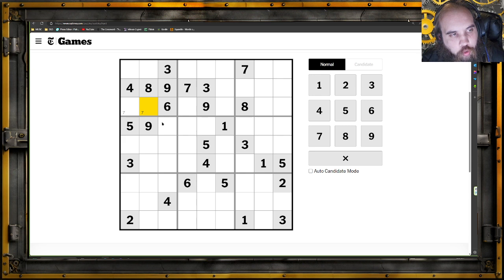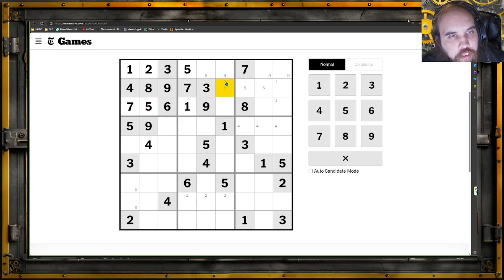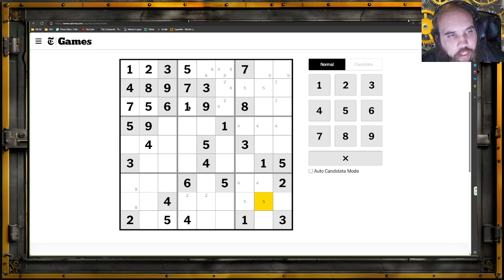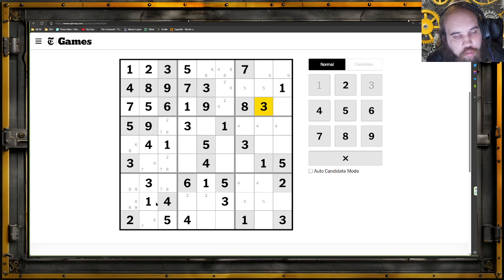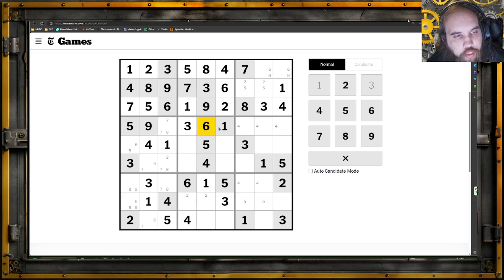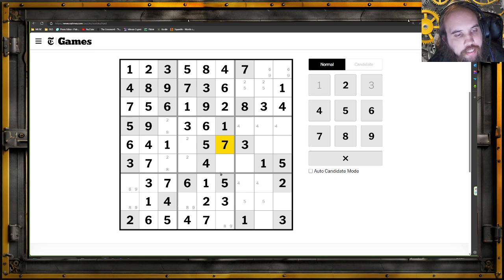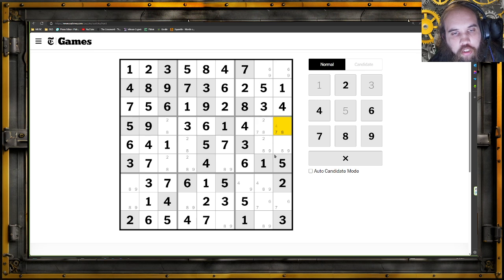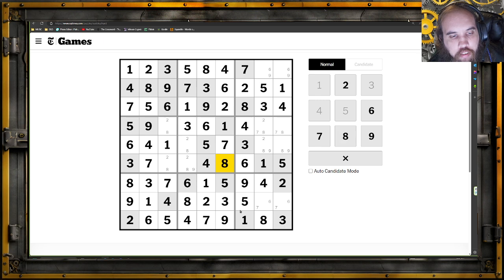NY Times Hard Sudoku 7/23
Link to the puzzle if you want to play along or solve yourself!

Comment or email any puzzle or game suggestions you would like to see!